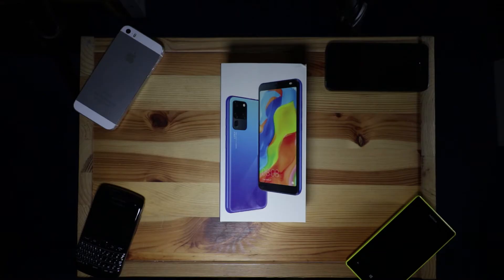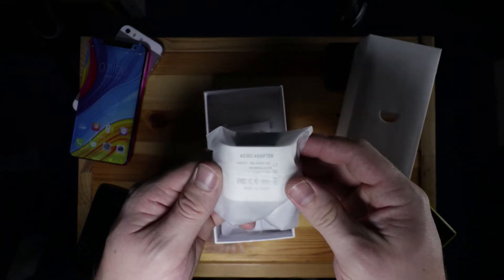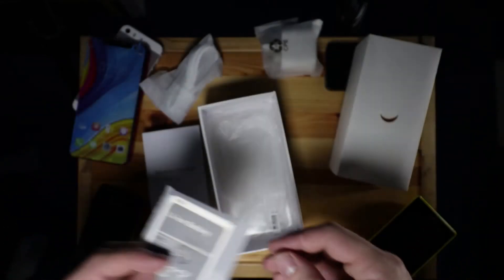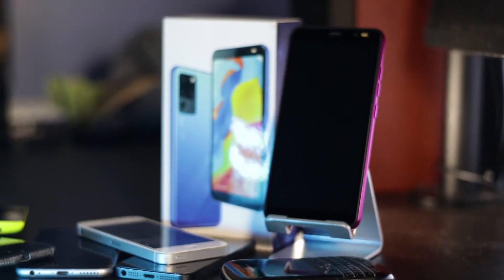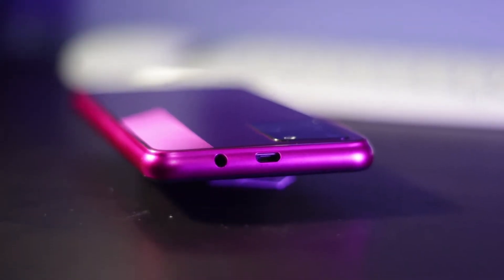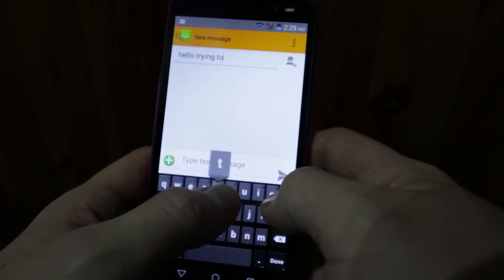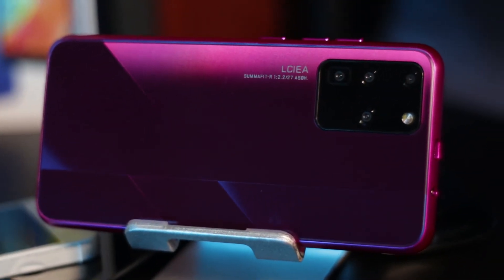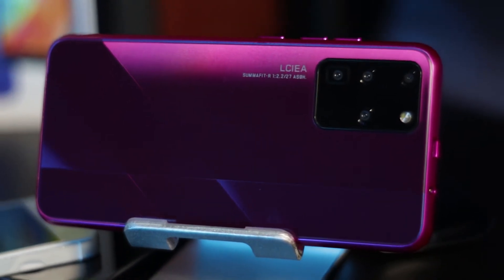Hyrich P42 Review and Unboxing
My looking at at 40 pound phone that is usable...just.